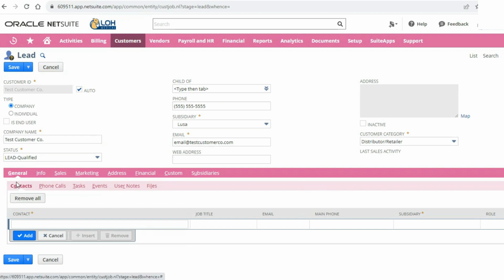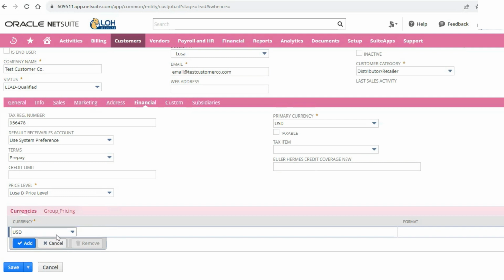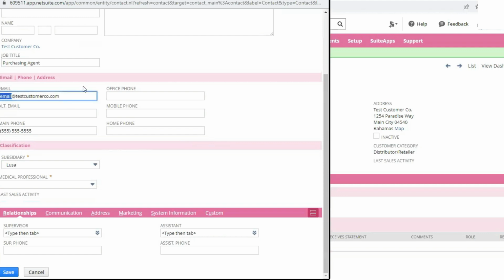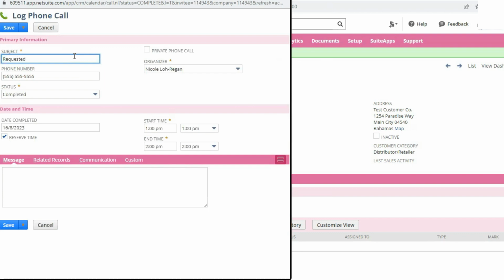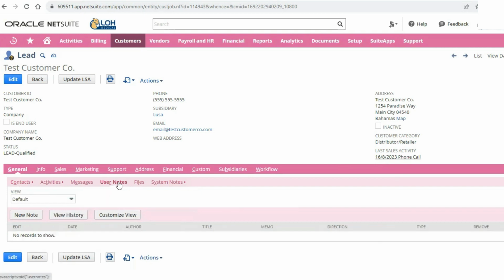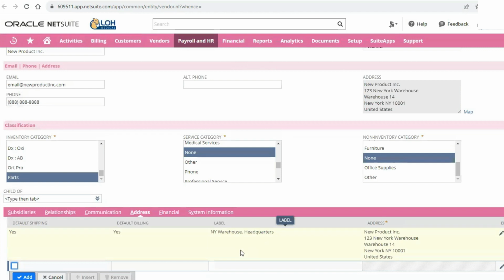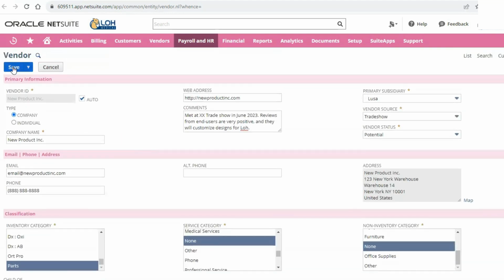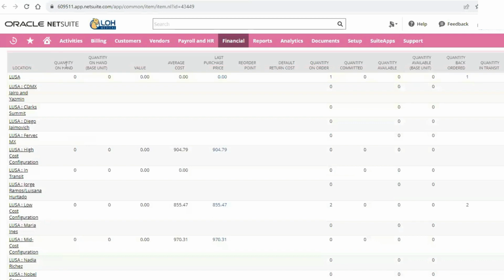Configuración y uso básico de NS Módulo 3